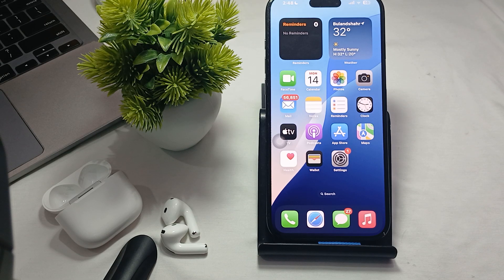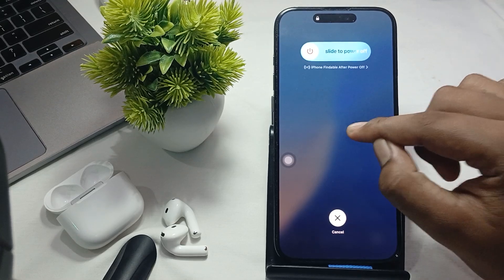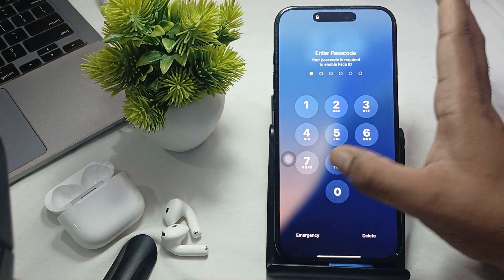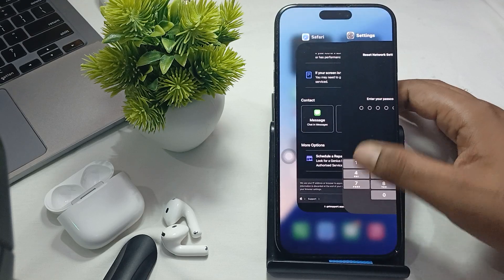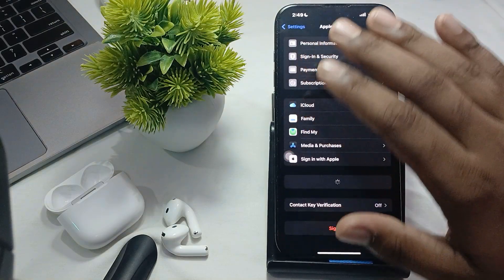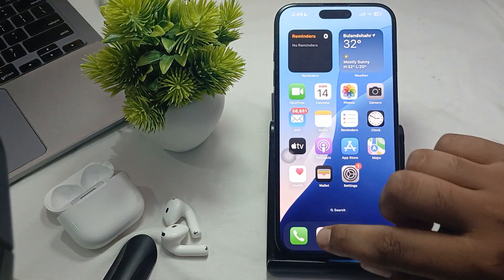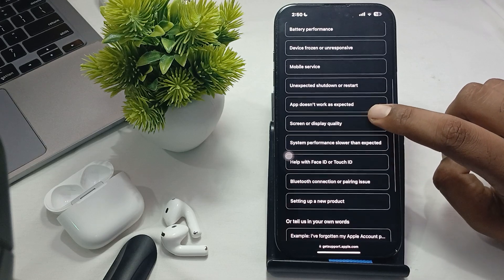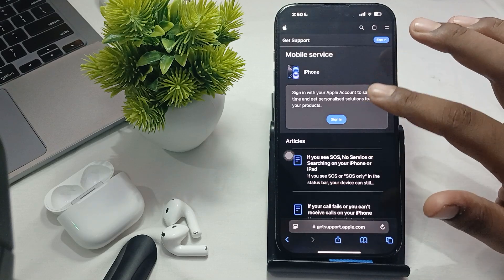iPhone 16 Pro/16 Pro Max Setup Stuck At Apple Account Login Or iCloud: Here's How To Fix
In this informative video, we address a common issue faced by users of the iPhone 16 Pro and 16 Pro Max during the setup process. If you find yourself stuck at the Apple Account login or iCloud screen, we provide step-by-step solutions to help you resolve this problem efficiently. Join us as we guide you through troubleshooting techniques and tips to ensure a smooth setup experience. Don't let technical difficulties hinder your enjoyment of your new device.

00:00 - Introduction
00:28 - Step 1 :Force Restart iPhone
00:45 - Step 2 :Ensure Stable WiFi And Cellular Data
01:06 - Step 3 :Reset Network Settings
01:30 - Step 4 :Change Apple Id iPhon
01:58 - Step 5 :Contact Apple Support